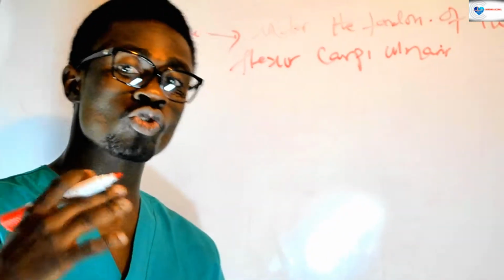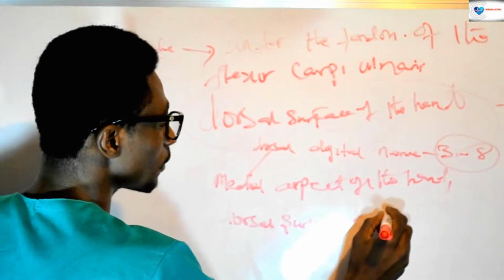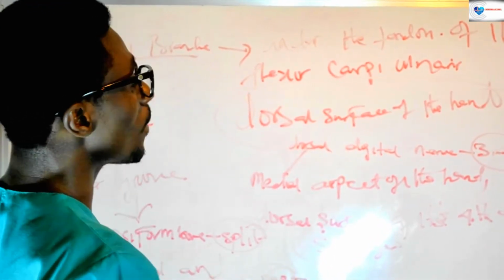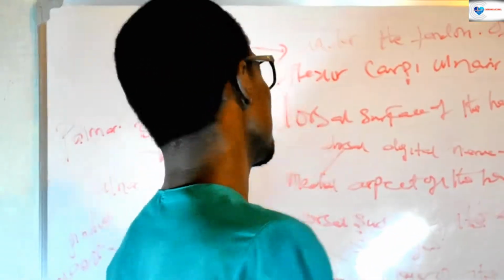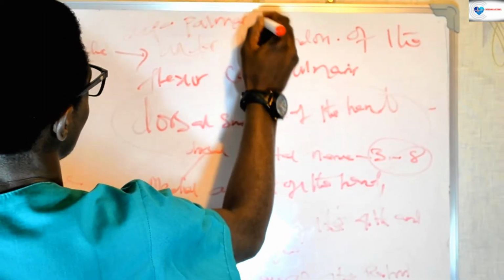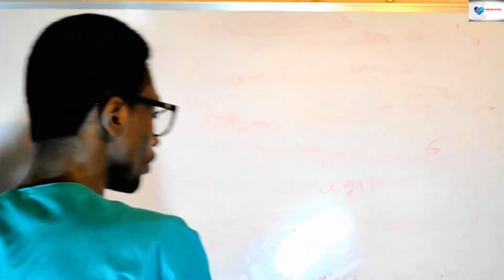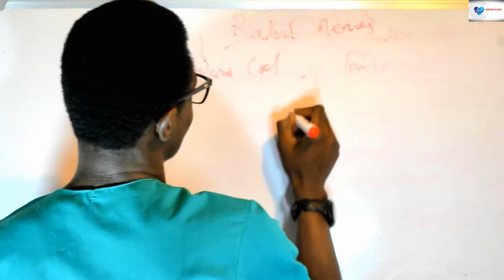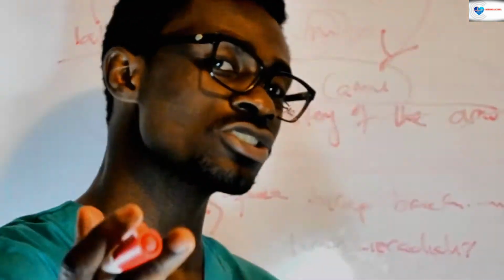Branches and distribution of the Ulnar Nerve ft. Radial Nerve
Detailed description of the branches and distribution of the ulanr nerve,alongside with radial nerve.